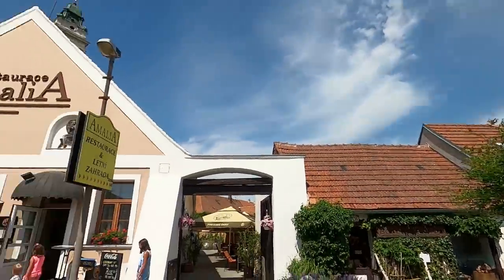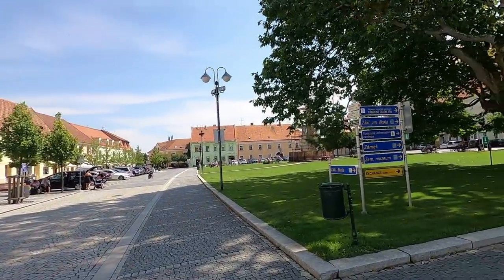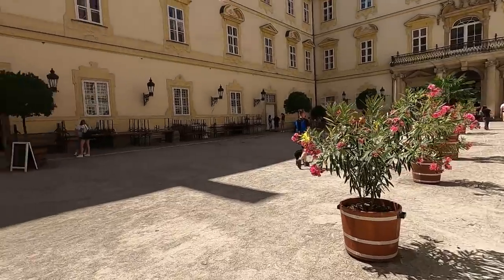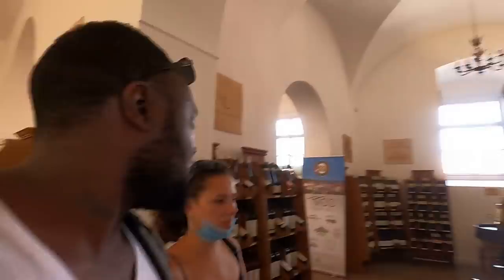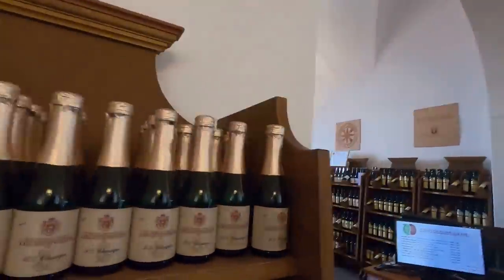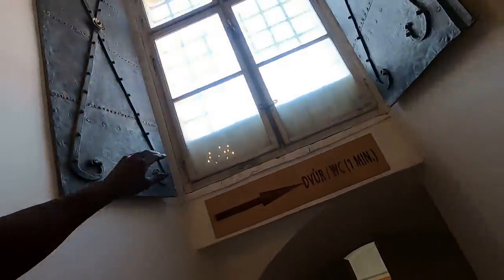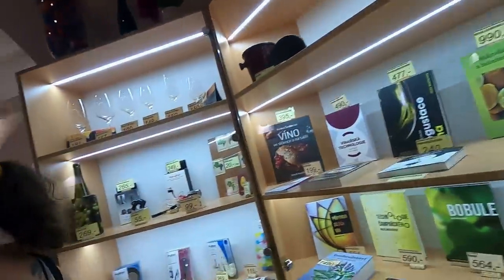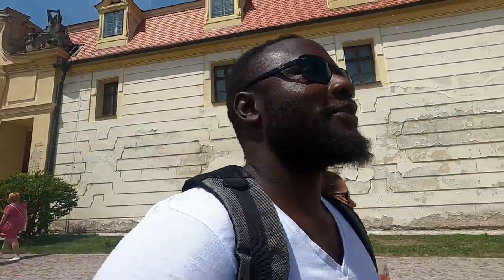This Place Is Famous For Producing BEST Quality Wine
In this video I am located in South Moravia In Czech Republic a place known for wine production, tourism and beautiful castles - also architecture. The Valtice castle, which came into existence thanks to an enlargement of a tower house that was probably founded in the 11th century, was the seat of the ruling prince of the Liechtenstein family from the end of the 14th century, until the post-war confiscation. The magnitude and splendour of Baroque decoration proves, even today, that it was the residence of one of the most powerful noblemen in the Danube monarchy. Renowned European builders (Tencalla, father and son Erns, Ospel, Martinelli, Beducci and many others) participated in the construction of the castle. The castle acquired its present appearance as a result of costly reconstructions in the 17th and 18th centuries. Since the expropriation in 1945, it has been in the possession of the Czech state and is administered by the National Heritage Institute. In 1996, the castle, as an integral part of the Lednice-Valtice Area, was listed by UNESCO as a World Cultural and Natural Heritage Site.  The main economic centres of Moravia are Brno, Olomouc and Zlín, plus Ostrava lying directly on the Moravian-Silesian border. As well as agriculture in general, Moravia is noted for its viticulture; it contains 94% of the Czech Republic's vineyards and is at the centre of the country's wine industry. The region has approximately 1,188,000 inhabitants.